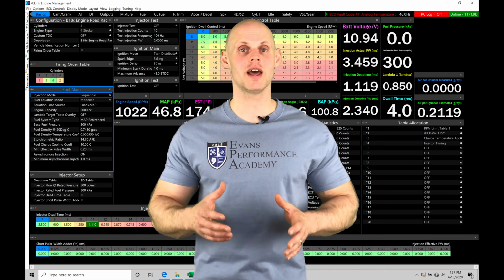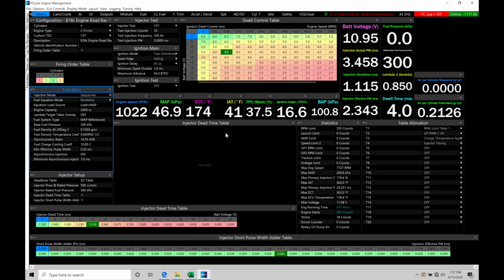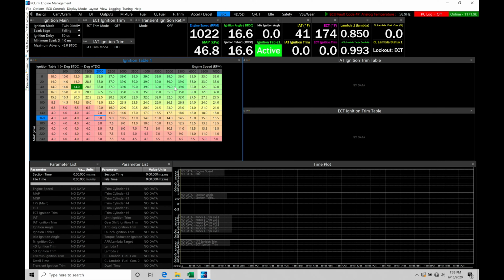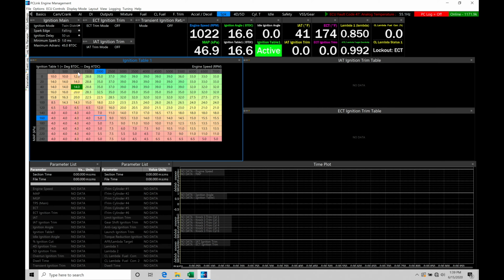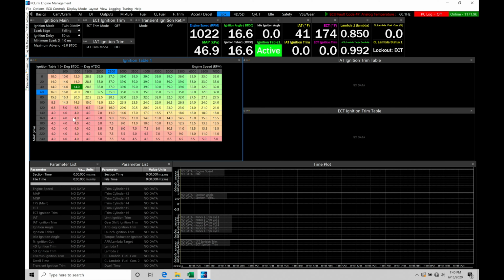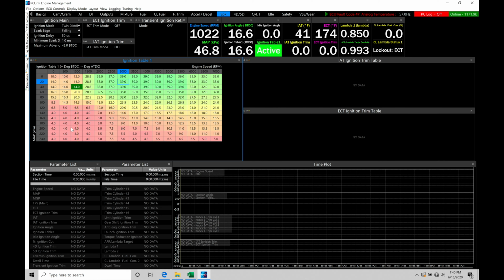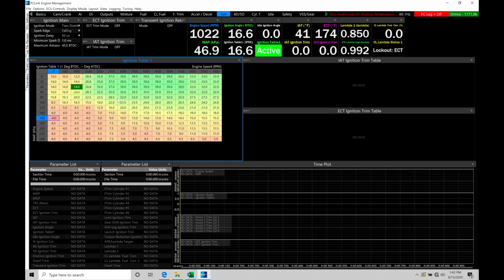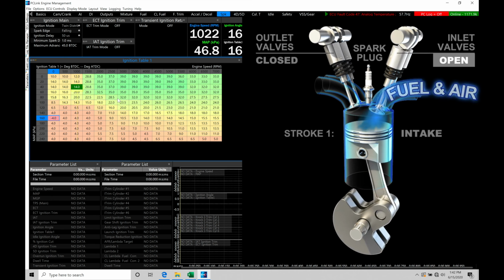Link G4x Training Part 23: Spark Timing & Modifiers | Evans Performance Academy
Link G4x Training Part 23: Spark Timing & Modifiers takes an in-depth look at how the spark timing values are using in the tuning process.  We break down spark timing relationship in the otto cycle so you can visualize what is going on when programming your main spark timing table.  We also explore how the IAT and ECT ignition trim tables play a role in determining the proper spark timing delivered in all conditions.